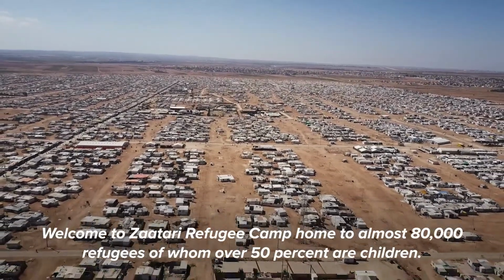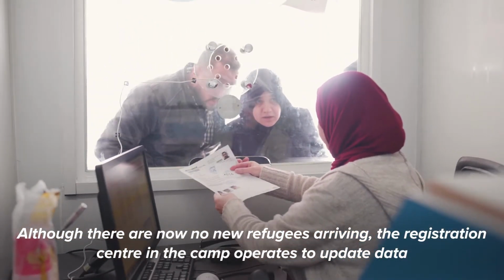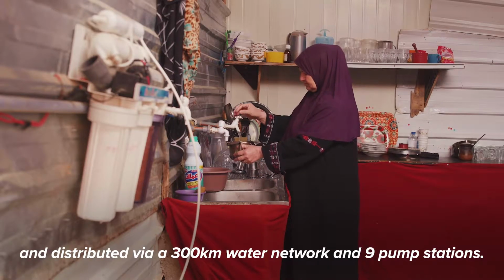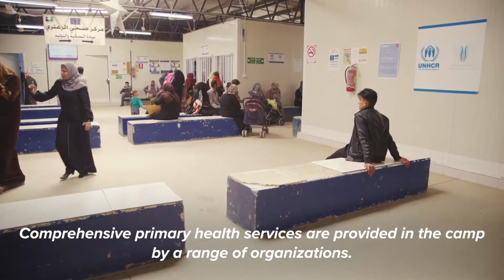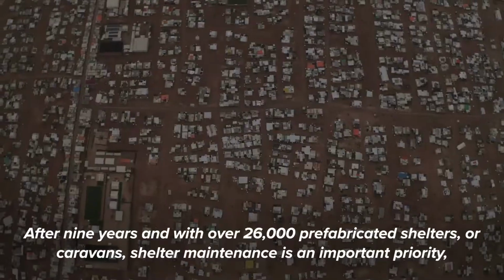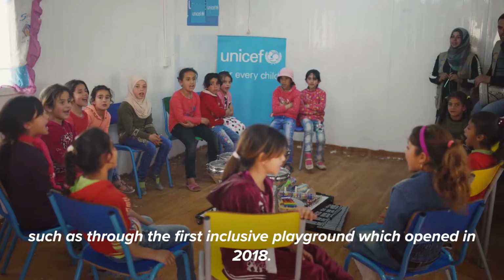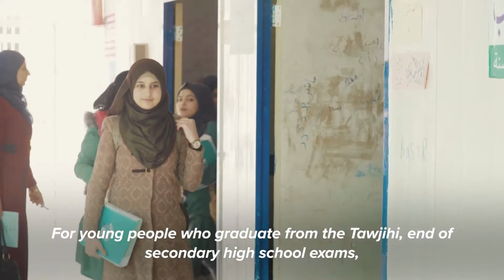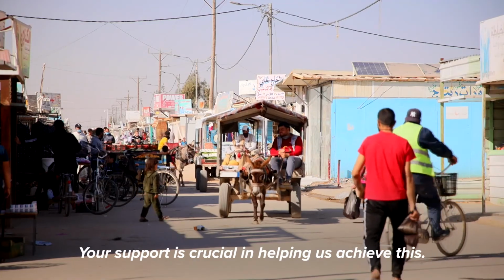Learn more about Za'atari Refugee Camp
Za'atari Refugee Camp is the largest refugee camp for refugees in the Middle East and North Africa. Opened in 2012, it is now home to approximately 80,000 refugees. UNHCR manages the camp alongside the Jordanian Government.